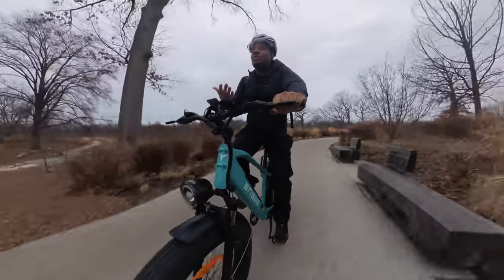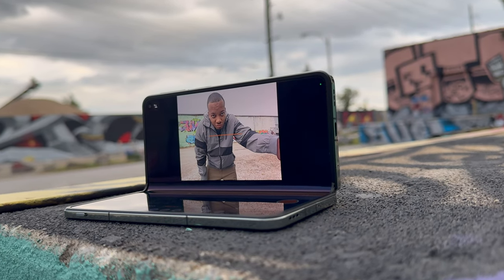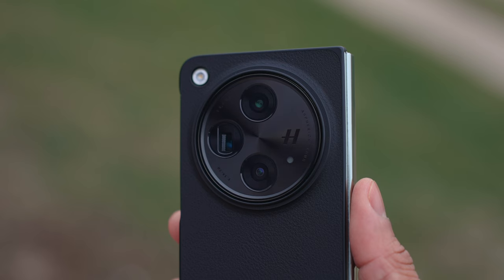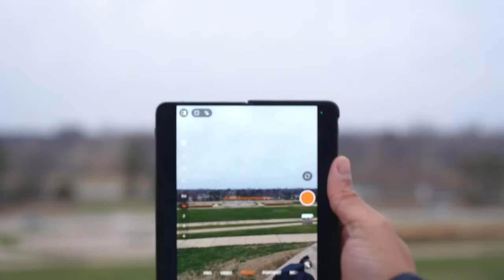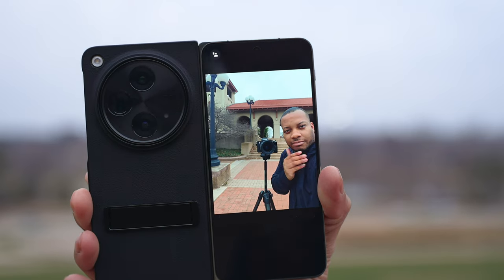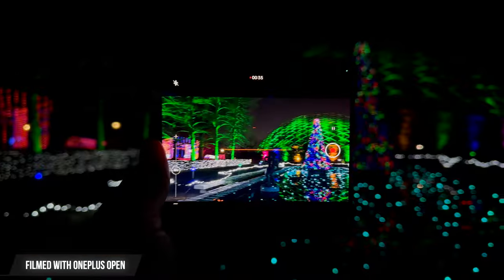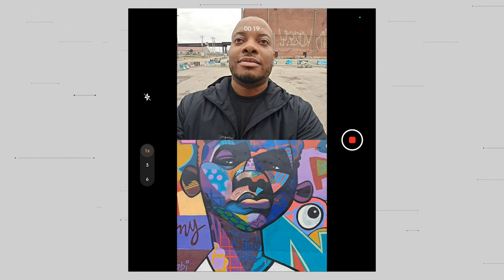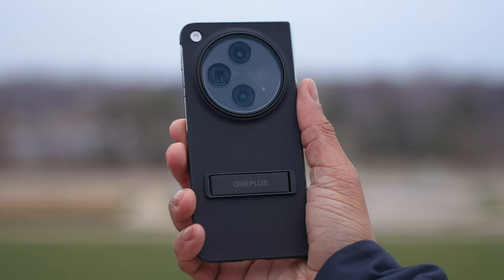OnePlus Open // Let's Talk About The Cameras 📸